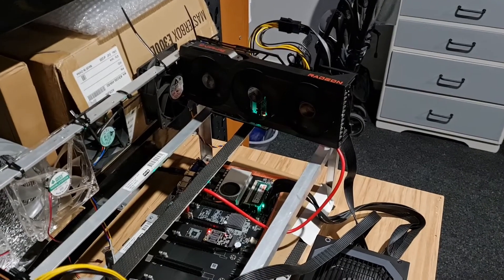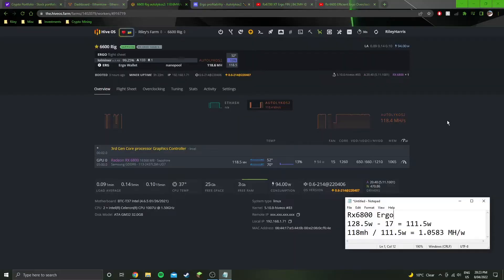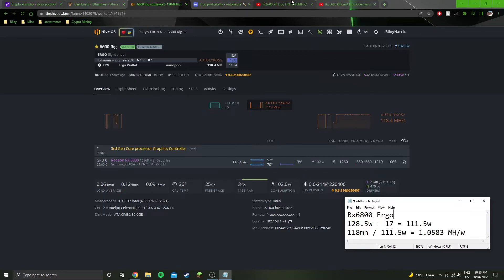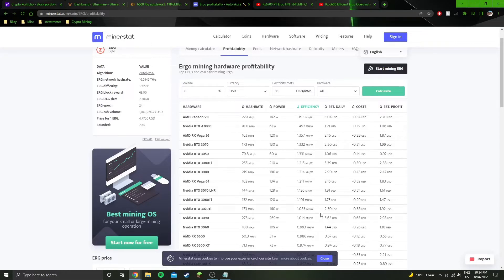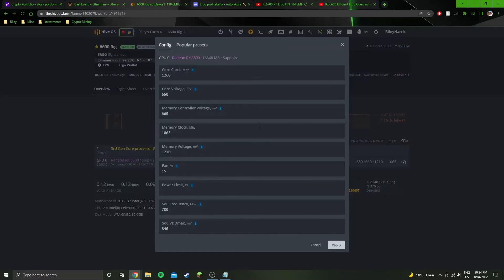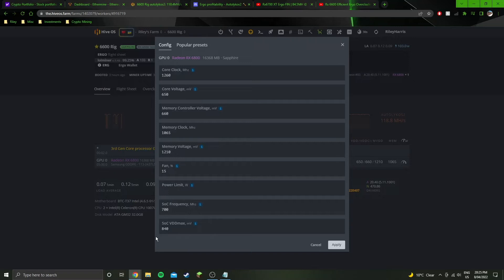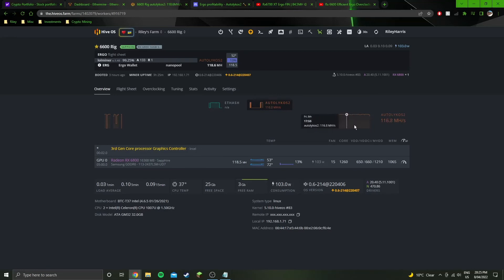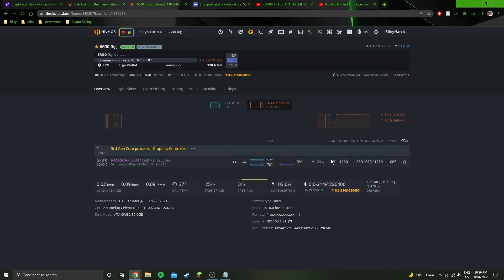6800 Ergo Overclocks | 118MH @ 111.5w Wall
In this video I share my OC's and undervolts for Ergo mining on my Rx6800. These were the most efficient and stable that I could find, but will vary per model and per GPU depending on silicone lottery.